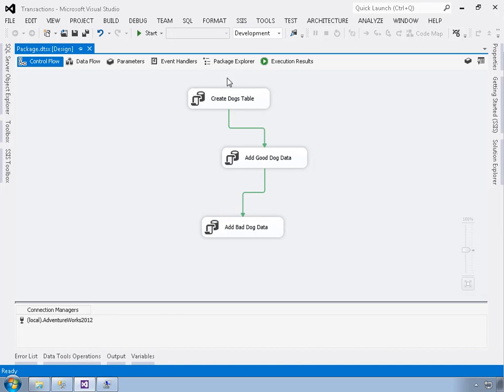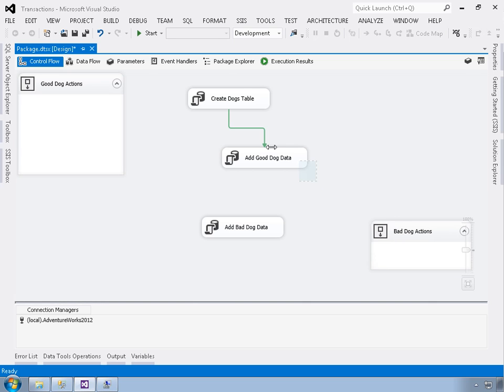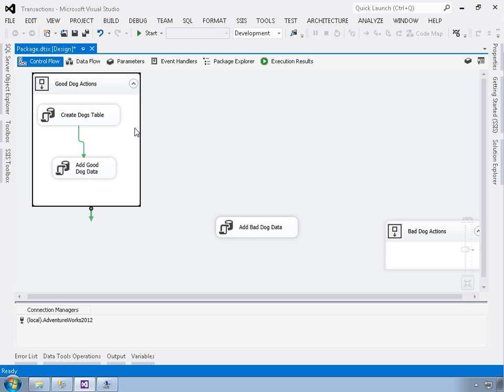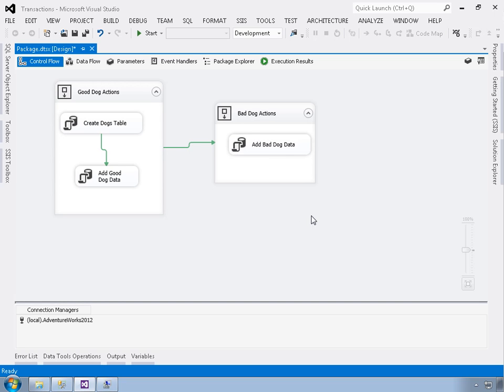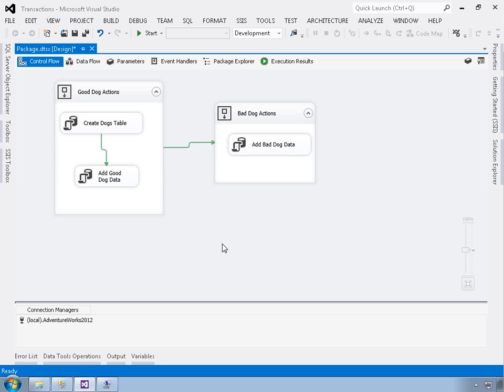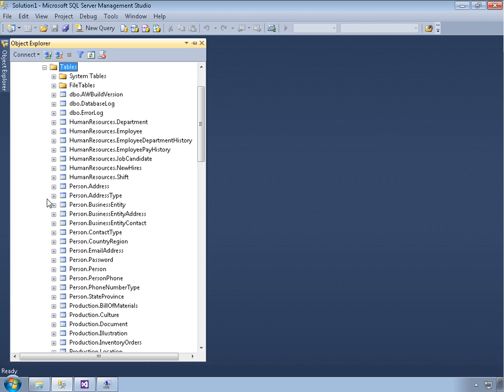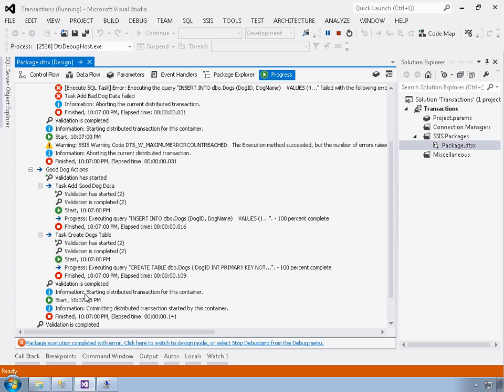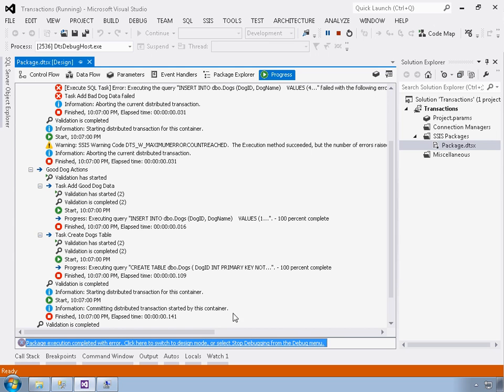SSIS 2012, Part 04 Containers and Transaction Support Player LearnNowOnline 6